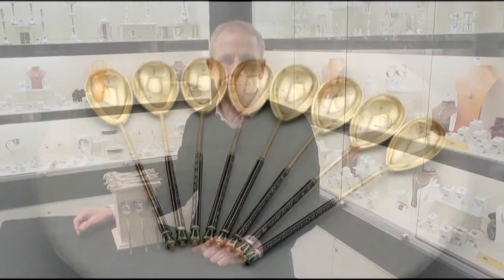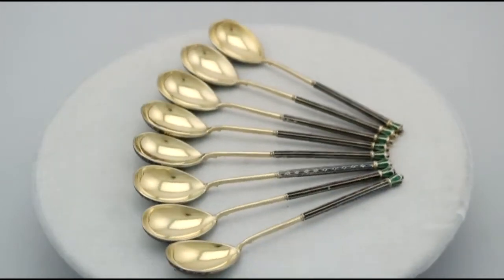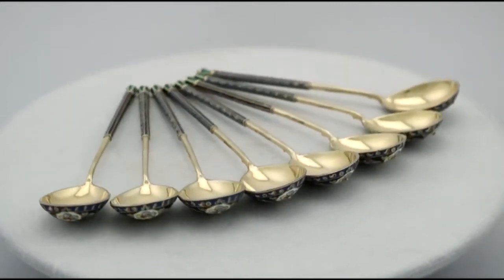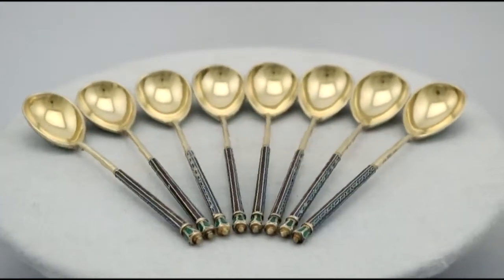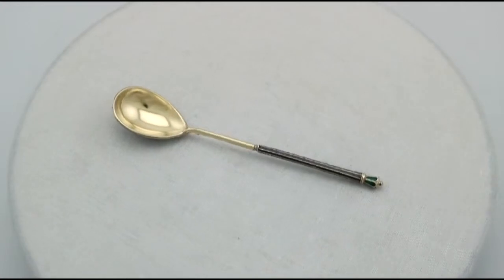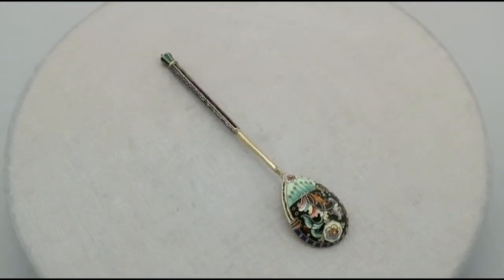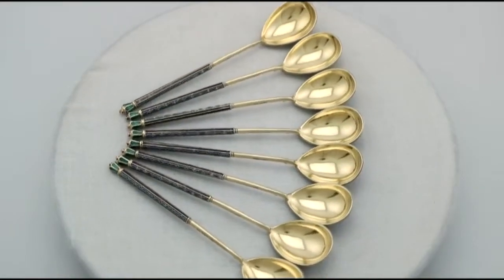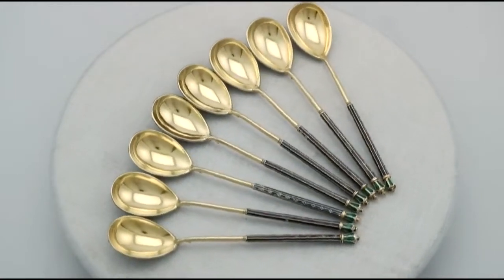Russian Silver Gilt and Polychrome Cloisonné Enamel Spoons - Vintage Circa 1945 - AC Silver (A7319)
An exceptional, fine and impressive set of six antique Russian silver and enamel spoons; an addition to our silver flatware collection